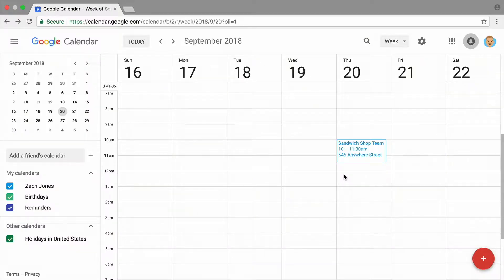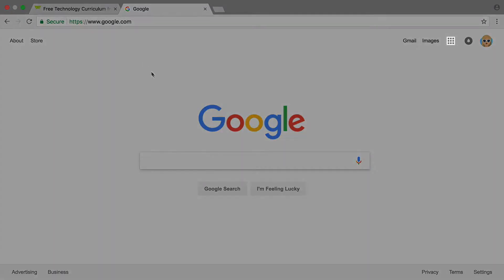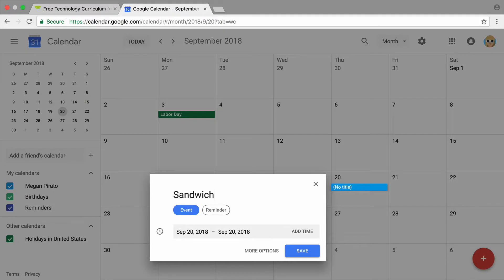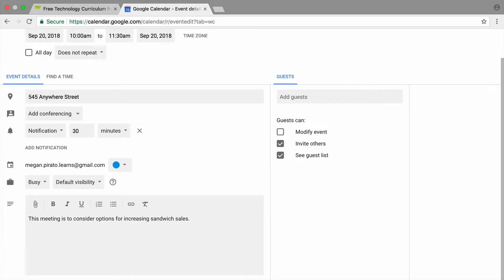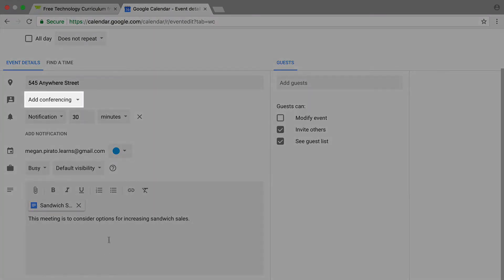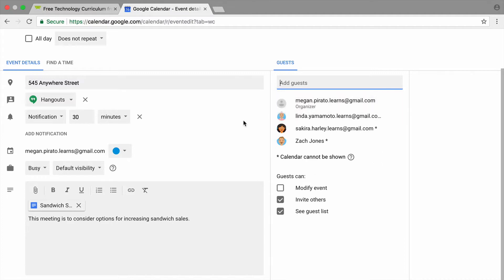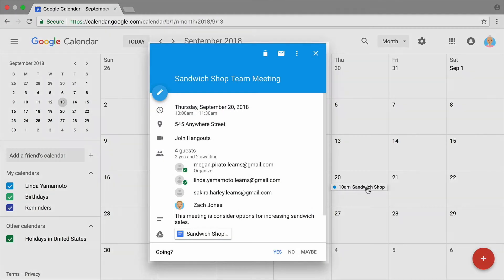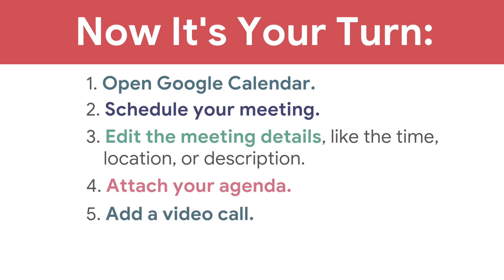Use Calendar to Schedule a Meeting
In this video, you'll learn how to schedule a meeting on Google Calendar, add a link to your agenda, and create a meeting link so others can join your virtual meeting.

0:00 - Use Google Calendar to maintain your schedule and invite others to events
0:19 - Open Google Calendar and view your calendar by month
0:42 - Choose a date and create a meeting
1:17 - Include a link to the meeting agenda
1:35 - Add conferencing and invite attendees to your meeting
2:04 - Modify notification details
2:24 - Track who plans to attend the meeting
2:42 - Recap: Open Google Calendar, schedule a meeting, and invite attendees